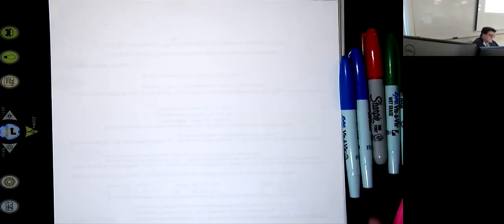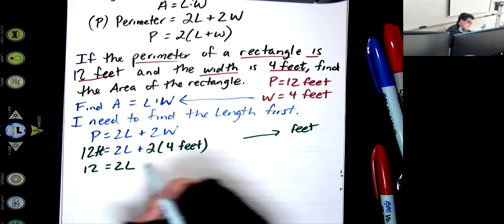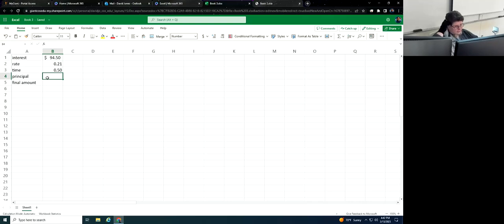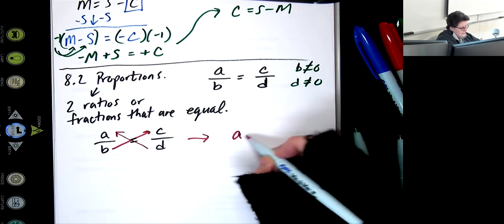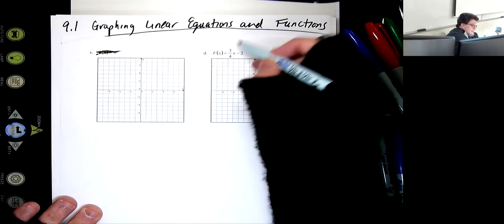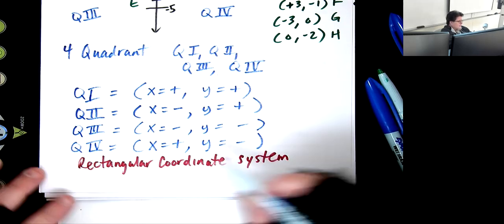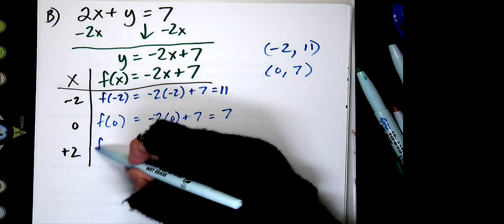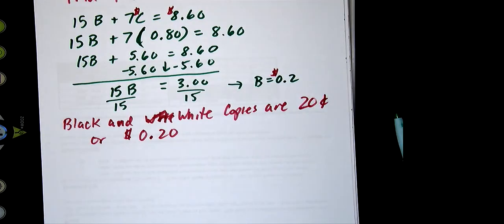Math 207 Chapter 8 9a Lecture on Formulas, Proportions, Linear Graphs